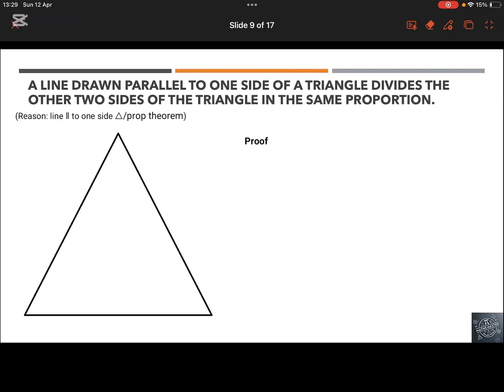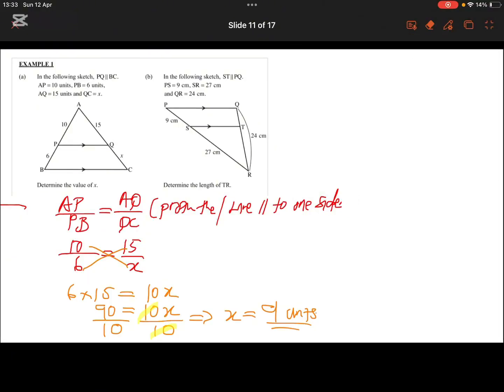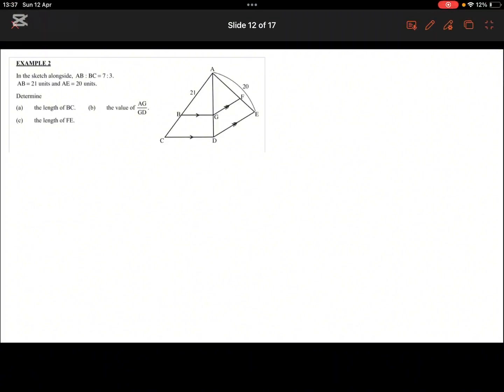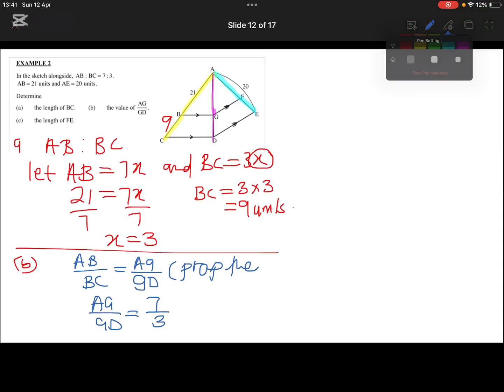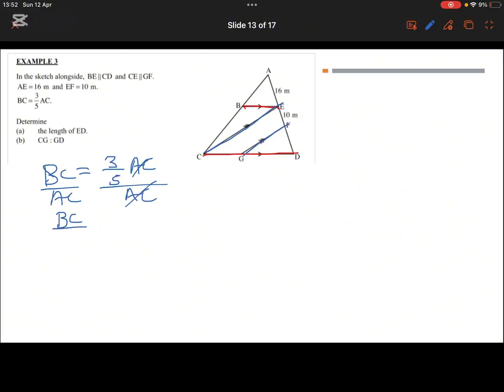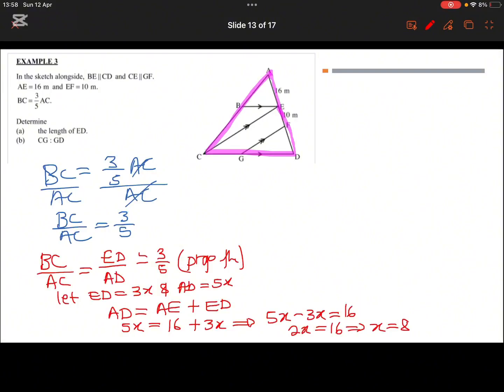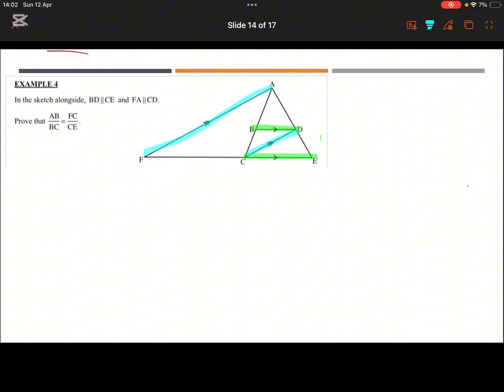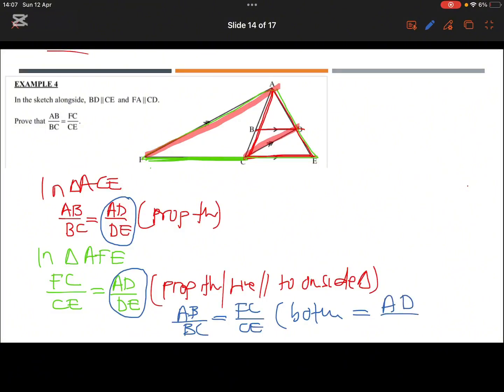Grade 12 Application of proportionality theorem